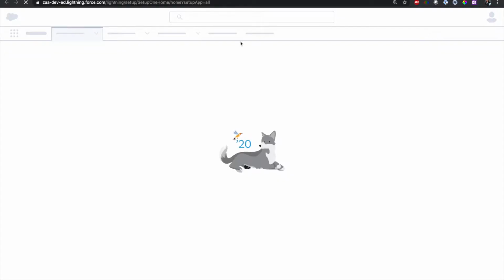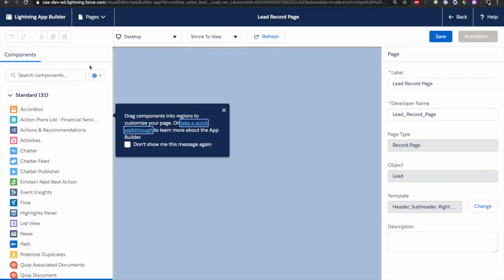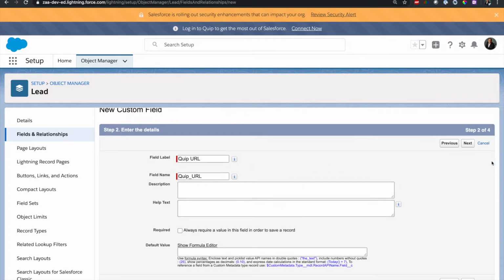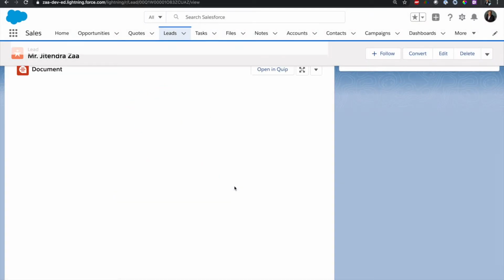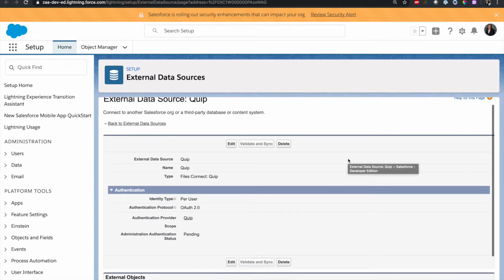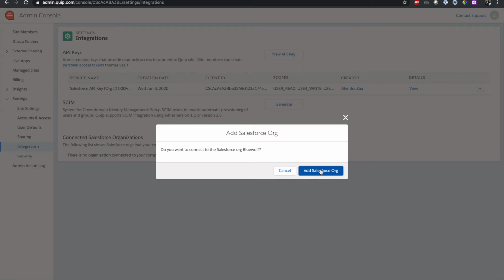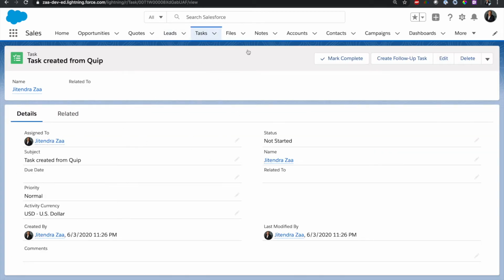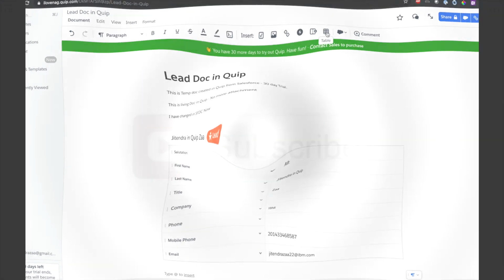Salesforce & Quip Integration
Integrating Quip with Salesforce
1. Basic Setup
2. Enable Quip Global Search in Salesforce
3. Access Salesforce inside Quip